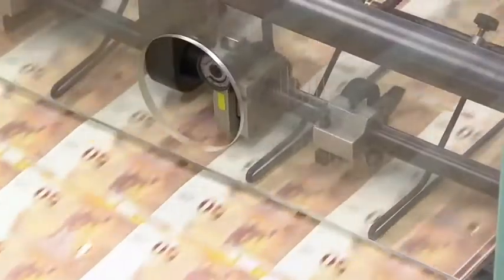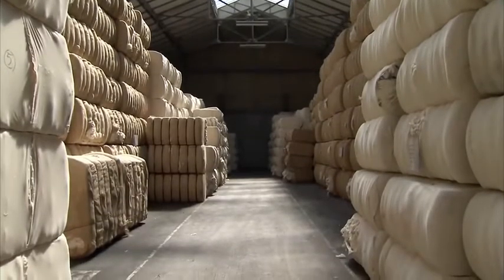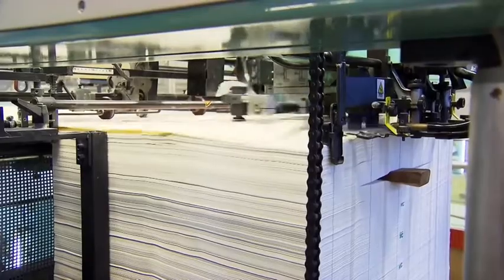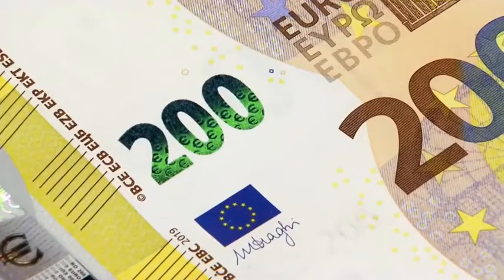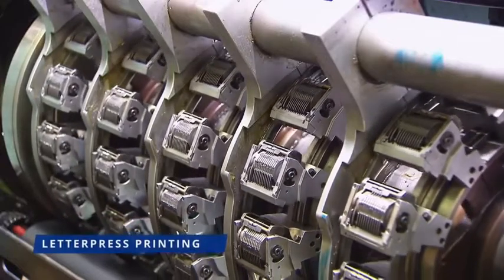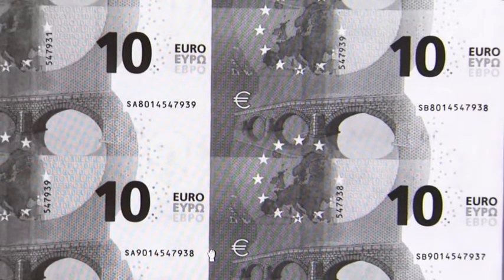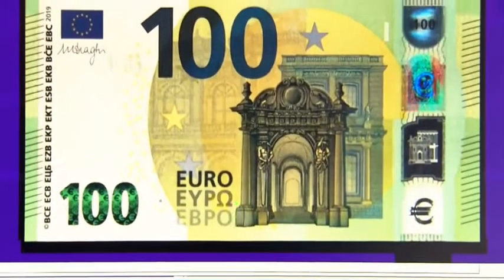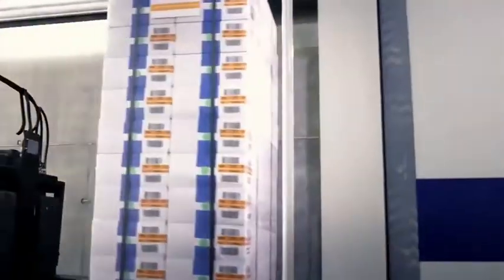How Paper Money Is Made / The new banknotes - printing process / The science of printing Currency.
Money printing may refer to: Money creation to increase the money supply. Debt monetization, financing the government by borrowing from the central bank, in effect creating new money. Security printing as applied to banknotes ("paper money") Quantitative easing, a type of monetary policy meant to lower interest rates.
in this video : HOW ITS MADE PRINTING AND MAKING MONEY,
7 basic steps to making paper money
-Special paper and ink.
-Offset printing of the subtle background colors.
-Intaglio printing to add the portraits, vignettes, numerals and lettering for each unique denomination.
-Inspection.
-Overprinting of serial numbers and seals.
-Cutting and trimming.
new banknotes,
printing Currency,
Paper Money,
science,
banknote,
Money,
printing,
science,
money,
printing,
sci hub,
chemistry,
physics,
science direct,
business cards,
biology,
computer science,
canon printer,
astronomy,
scientist,
printing near me,
scientific method,
bill nye,
social science,
laser printer,
sublimation printer,
geology,
quantum physics,
organic chemistry,
forensic science,
zoology,
science museum,
staples printing,
science hub,
print shop near me,
science news,
environmental science,
custom stickers,
physique,
printing services near me,
screen printing,
label printer,
museum of science and industry,
paleontology,
photo printer,
paw print,
photo printing near me,
life science,
science city,
science center,
sticker printer,
print shop,
printworks,
digital printing,
printer hp,
printing services,
t shirt printer,
money supply,
applied physics letters,
fed ex print,
web science,
micro biology,
canvas printer,
engineering chemistry,
neuro science,
business card designer,
dollars bills,
paper money,
banknotes,
fiat currency,
kinkos near me,
mastering chemistry,
print on demand,
scientific,
fiat money,
dymo labelwriter 450,
scientific american,
national science day,
science daily,
physical science,
bill nye the science guy,
google cloud print,
polaroid printer,
thermal printer,
airprint,
inorganic chemistry,
molecular biology,
science and technology,
science project,
famous scientists,
new scientist,
analytical chemistry,
natural science,
science experiments,
computer science engineering,
dtg printer,
museum of science,
banknote,
scientific method steps,
science advances,
vistaprint business cards,
science journal,
hp laser printer,
officeworks printing,
chemistry class 11,
canon pixma printer,
bluetooth printer,
srm institute of science and technology,
earth science,
bsc computer science,
home science,
physical chemistry,
science day,
marine biology,
epson iprint,
cognitive science,
fedex kinkos near me,
rocket science,
office depot printing,
cell biology,
california science center,
poster printing,
science world,
screen printing near me,
green chemistry,
food technology,
flexo,
silk screen printing,
applied science,
mad scientist,
brother laser printer,
popular science,
food science,
color laser printer,
science of the total environment,
instant print,
food chemistry,
silk screen,
staples business cards,
wifi printer,
cloud print,
aaas,
neal stephenson,
cheap business cards,
zooniverse,
samsung printer,
epson sublimation printer,
fedex printing near me,
astronomy news,
concepts of physics,
staples photo printing,
carnegie science center,
hp all in one printer,
staples printing services,
offset printing,
medical science,
moo business cards,
hp sprocket printer,
name card,
best photo printer,
academy of science,
business cards near me,
national science foundation,
flex printing near me,
management science,
business card printing,
m2 money supply,
physics in hindi,
nuclear physics,
applied surface science,
vinyl printer,
scientific research,
colour printer,
linocut,
science technology and society,
custom business cards,
cognitive neuroscience,
computer science and engineering,
places to print near me,
risograph,
block printing,
handwriting analysis,
types of money,
print server,
biological science,
museum of life and science,
materials science,
canon printer price,
m1 money supply,
biomedicine,
fedex print and go,
medicinal chemistry,
computational biology,
uv printer,
iprint,
mug printing,
chemical science,
best laser printer,
old 20 pound notes,
biology in hindi,
pvc card printer,
theoretical physics,
molecular biology of the cell,
human biology,
google print,
print 24,
frontiers in plant science,
flex printing,
digiprint,
science museum near me,
poster printing near me,
serigraph,
journal of materials science,
food scientist,
department of science and technology,
polymer chemistry,
duplex printing,
plant science,
zebra label printer,
great lakes science center,
epson photo printer,
sticker printing near me,
industrial chemistry,
evolutionary biology,
bsc forensic science,
engineering science,
thomas watson physics,
bsc chemistry,
printing companies near me,
science in hindi,
forensic chemistry,
card printer,
flyer printing,